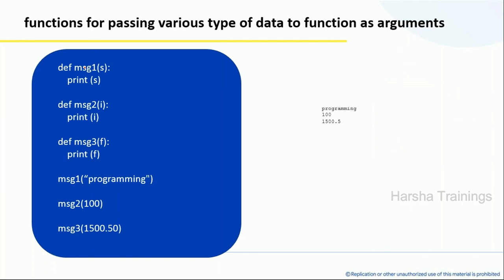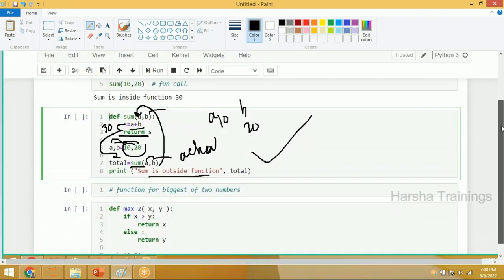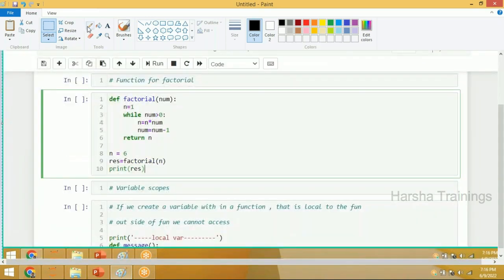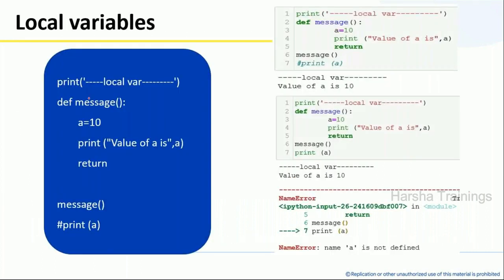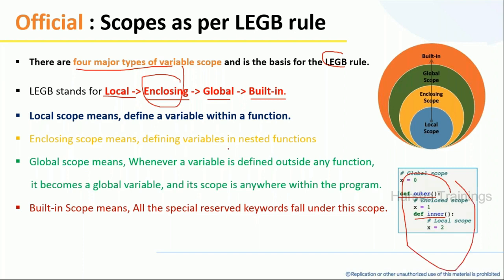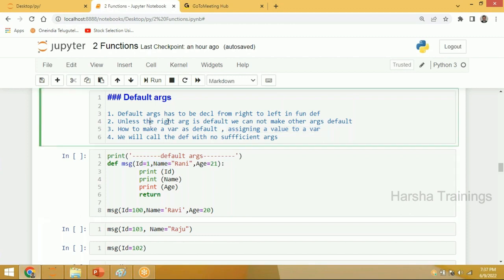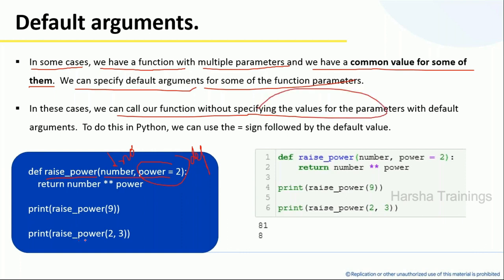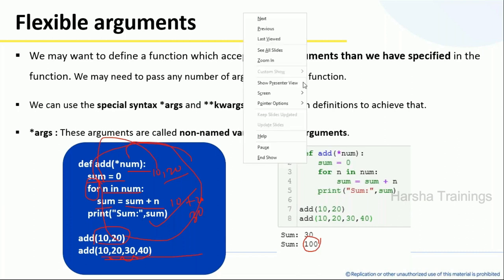How To Work Functions In Python | Python Tutorial for Beginners | class 05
Hello All! In this video, we have discussed about How To Work Functions In Python | Python Functions |  Python Tutorial for Beginners | class 05

Courses Offered:
Core&Advance java
FreshersTranings & Placement CRT
Selenium & AutomachineTesting

pega
pega pega
pega developer
pega interview questions and answers
pega knowledgebase
data transform in pega
pega portal
pega bytes
case management in pega
pega tutorial
pega course
pega news
Pega Tutorial
Pega tutorial for Beginner
Pega CSA
Pega CSSA
Pega LSA
Pega Interviews

Regards,
Harsha Trainings,
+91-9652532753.